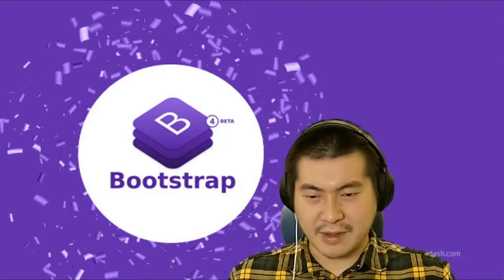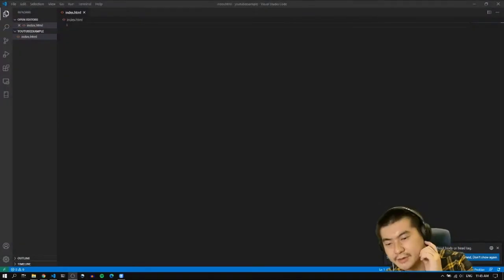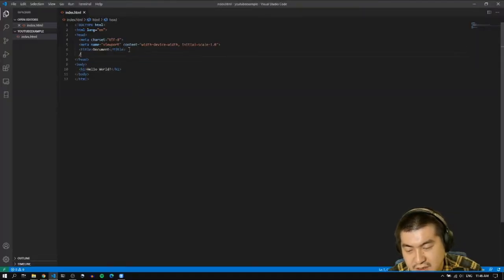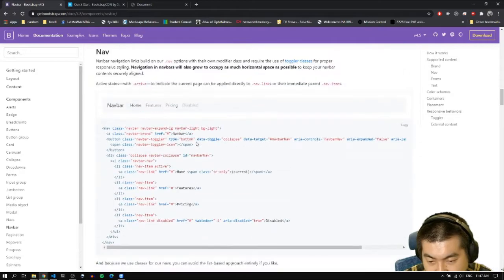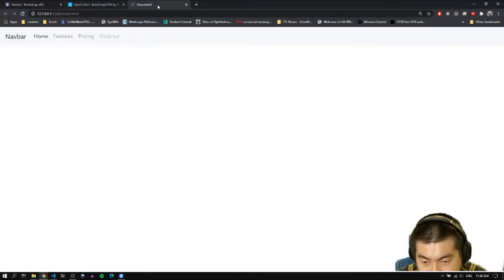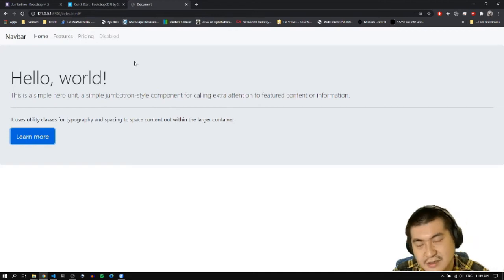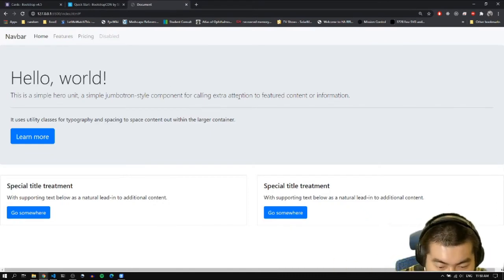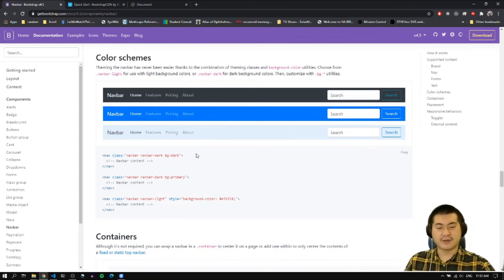Learn Bootstrap in 7 Minutes | Responsive HTML & CSS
👨🏻‍💻 Bootstrap is one of the most popular front-end frameworks in the world! Today we are going to make our website more responsive, aesthetic-looking and mobile-friendly using Bootstrap 4. You can go ahead and follow the video step-by-step and try it yourself. Have a nice day everyone! :)

💖Some helpful resources for you! 💖
TOP 10 FRONT-END WEB DEVELOPMENT TRENDS 2020

💻about 💻
Xccelerate is a tech-loving community based in Hong Kong 🇭🇰. We are passionate about all things tech: the newest trends, niche fun facts and hands-on tutorials. We also offer coding bootcamps and courses like software engineering, data science and user experience (UX) … all that fun stuff on our campus. In this channel we want to share everything we absolutely LOVE--- or hate about technology, from heated debates about the coolest programming languages, web development hacks, lifestyle vlogs and more!